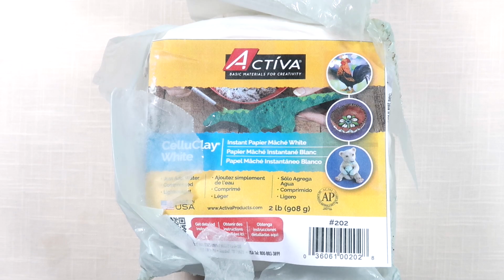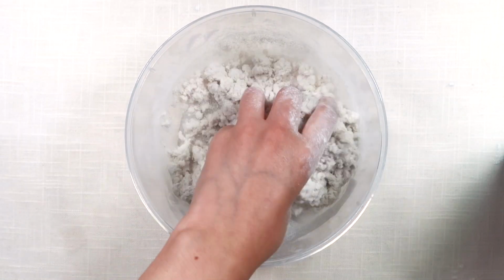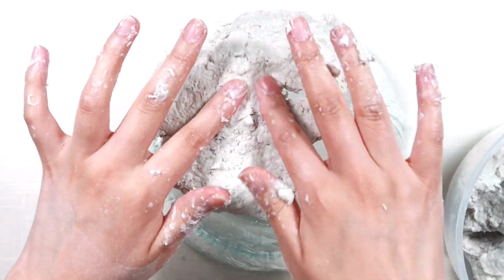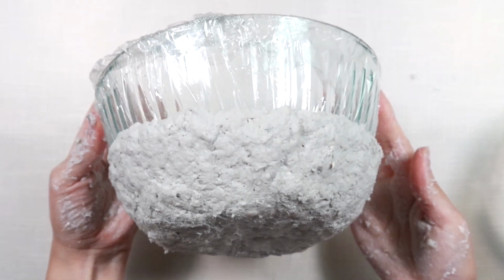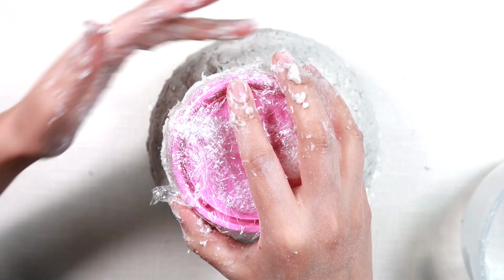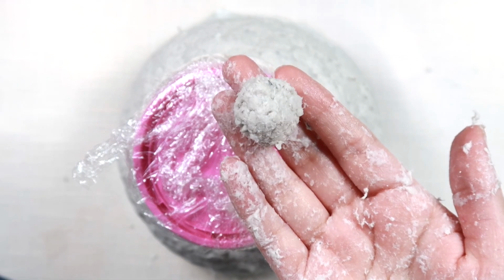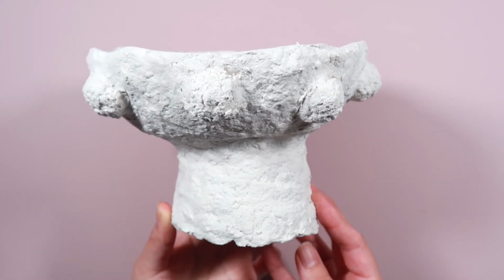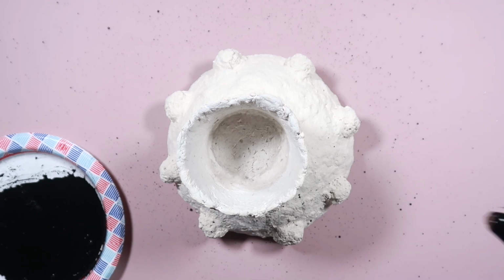Easy Paper Mache Pedestal Bowl | Home Decor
DIY Easy Paper Mache Pedestal Bowl | Home Decor

Hey guys I wanted to share with you how I made a paper mache pedestal bowl.

Paper mache used